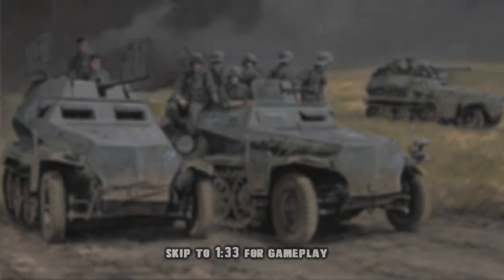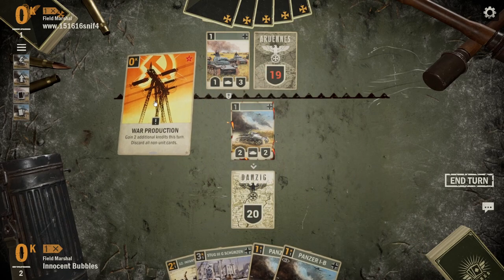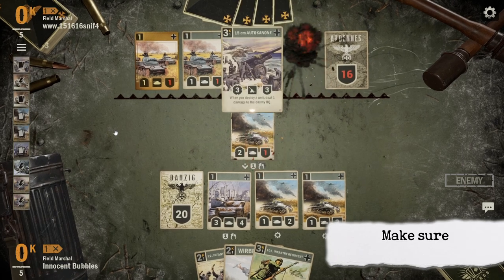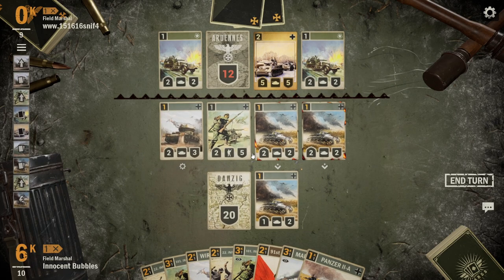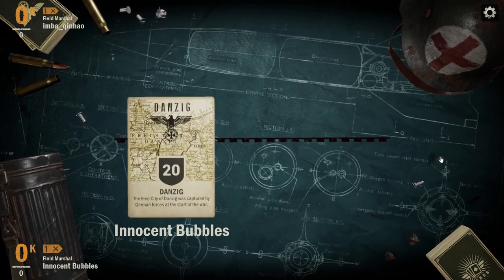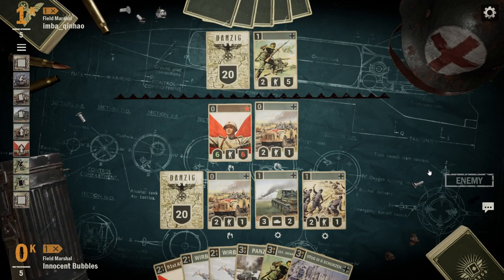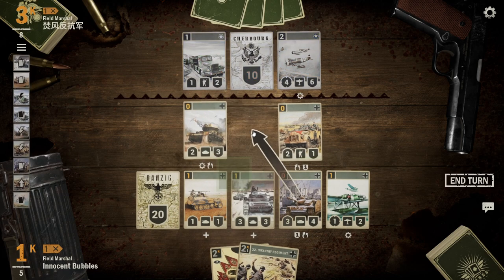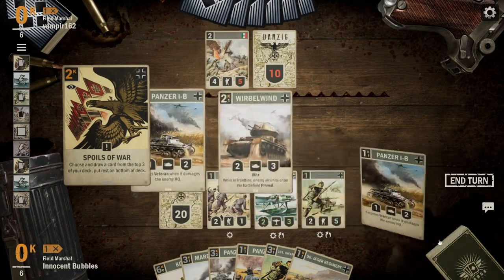KARDS: Bubbles tries out new Pincer-Heinz Deck!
Bubbles tries out his new Pincer-Heinz Deck on ladder! He selected 4 games from his ladder session which he wanted to showcase to highlight what he loves about the deck!

IMPORT CODE:
%%14|3Y3Wia3N;4egV4G3Q;lQlZfS4vmx;fO8N8b

Edited by @YaBoiRodriEdits